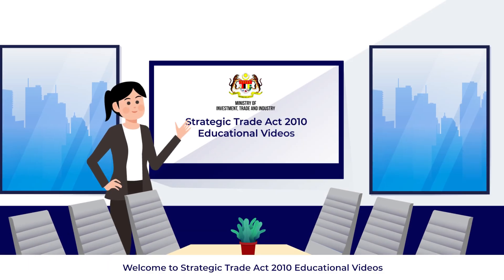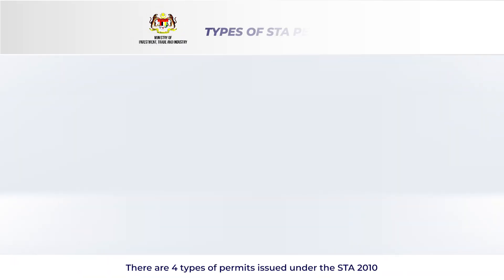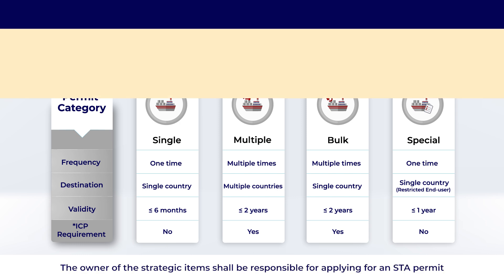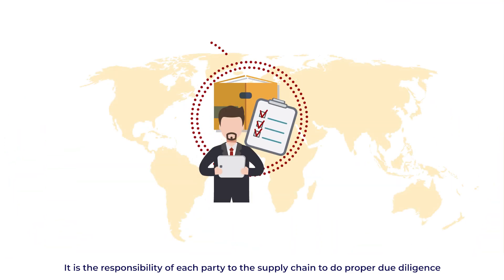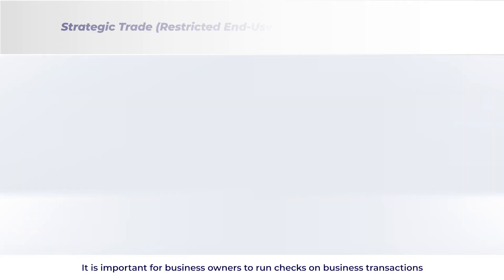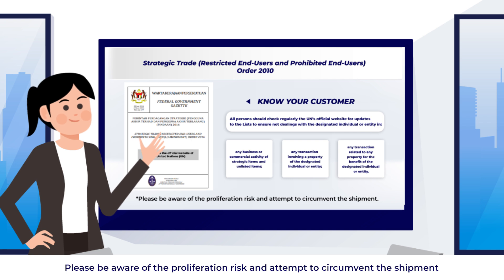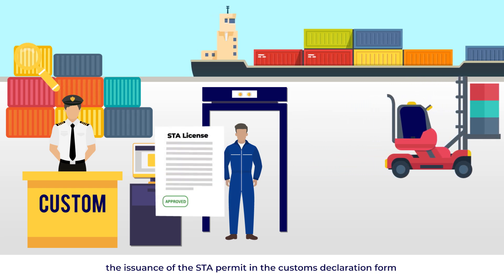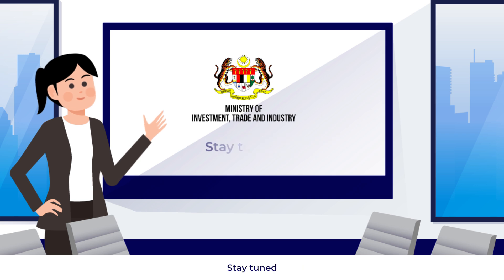STA 2010 Licensing Process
This video offers a comprehensive overview of the licensing process, making it easier for you to navigate through the requirements and procedures. Stay compliant and informed.